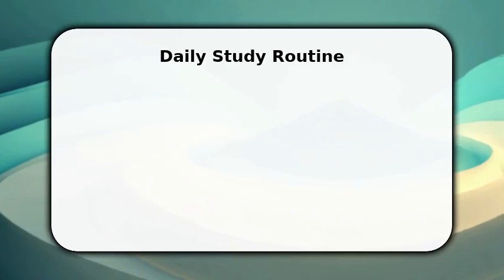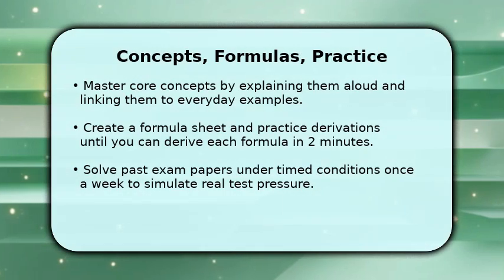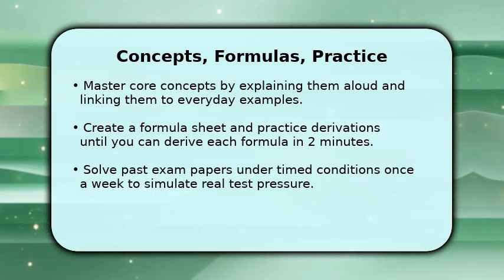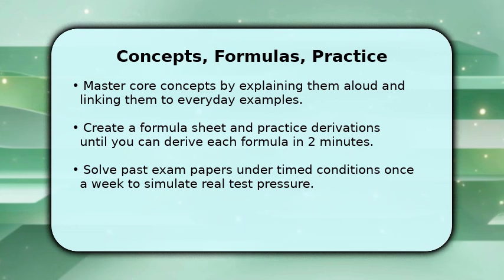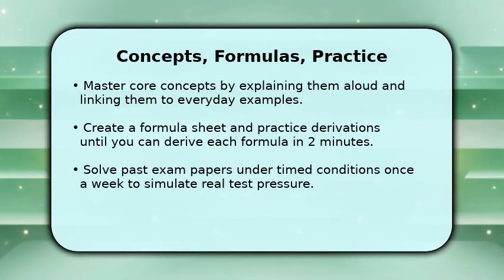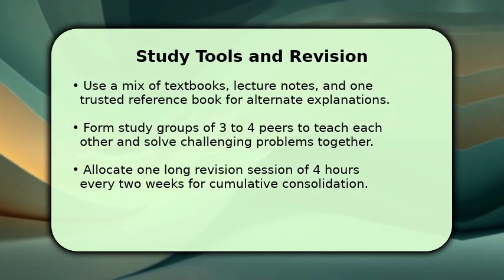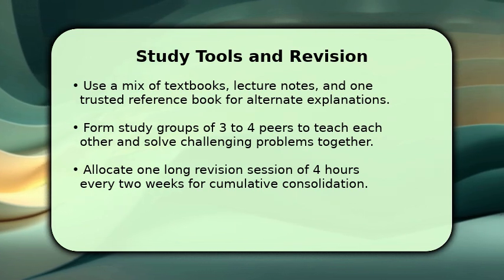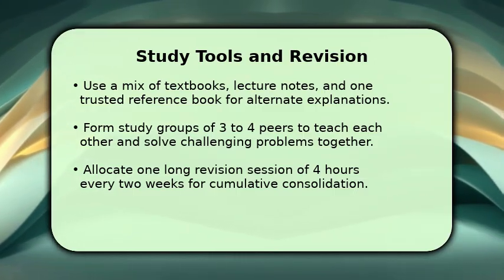How to Study Physics Effectively Class 11 (full Guide)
How to Study Physics Effectively Class 11 (full Guide) | 🔒 Surfshark VPN Deal — Stay private and secure. $1.99/mo + 3 Months Free ▸

Dive into the world of physics for Class 11 students and discover effective study strategies. This comprehensive guide covers essential concepts, practical tips on note-taking, time management techniques, problem-solving methods, and more to help you excel in your exams.

Class 11 Physics Study Guide, Effective Class 11 Physics Learning Tips, Physics Exam Preparation for Class 11 Students, Study Strategies for Physical Science (Class 11), Understanding Complex Physics Concepts in Class 11, Time Management and Note-Taking Techniques for Class 11 Physics, Problem Solving Methods for High School Physics Exams, Physics Study Materials for Class 11 Students, Boost Your Physical Science Grades (Class 11), Mastering Key Concepts in Class 11 Physics